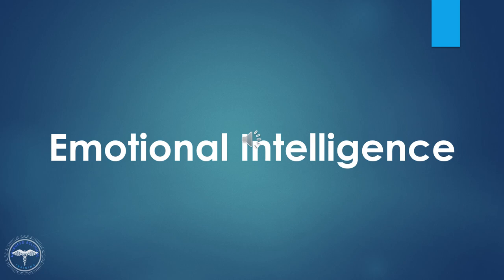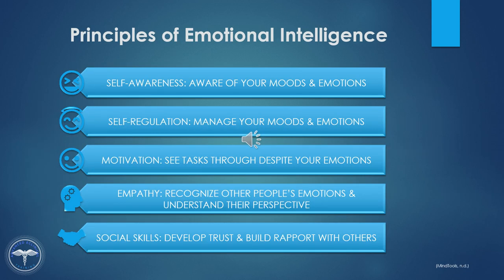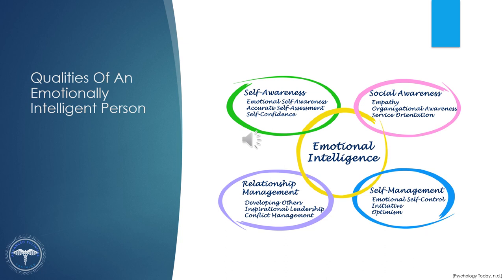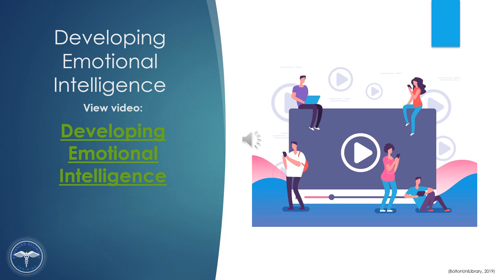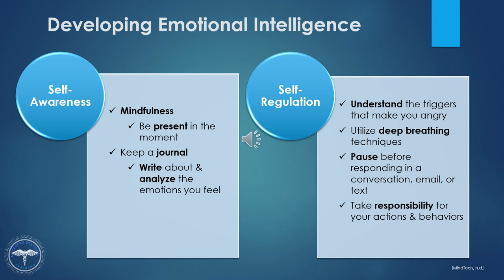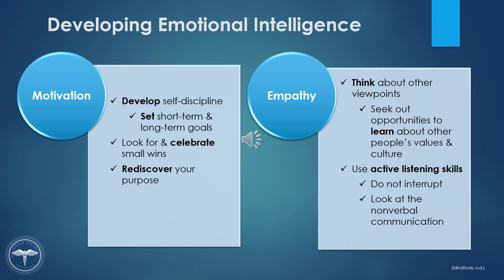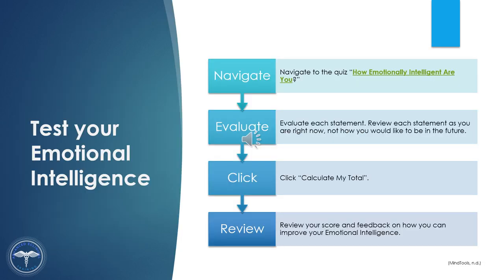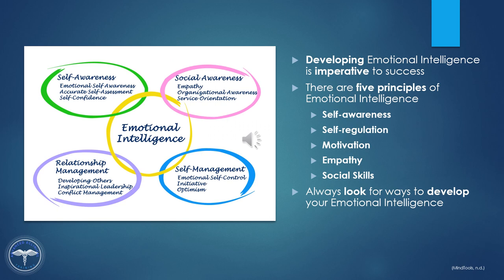Emotional Intelligence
In this lecture, you will learn about the principles of emotional intelligence and how to utilize emotional intelligence during interactions with patients and the healthcare team.

We applaud you for wanting to advance in your academic journey! Starting a Medical training certification course is an excellent first step, but figuring out which program to enroll in can be tricky. Here are some medical training programs we offer that will allow you to get your foot in the medical field and prepare for a rewarding healthcare career:

1. Certified Clinical Medical Assistant (CCMA)
2. Certified Patient Care Technician (CPCT)
3. Certified Pharmacy Technician (CPhT)
4. Certified Physical Therapy Technician (PTTC)

Our certified education and training will equip you for clinical positions in hospitals, clinics, pharmacies, community health centers, nursing homes, and diagnostic testing centers. In other words, our engaging programs will allow you to gain healthcare and patient care experience.